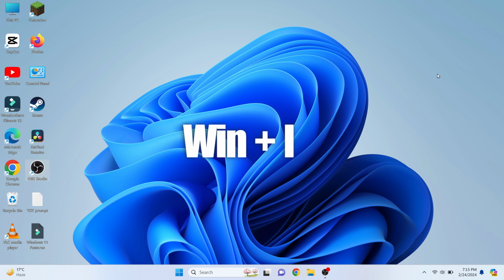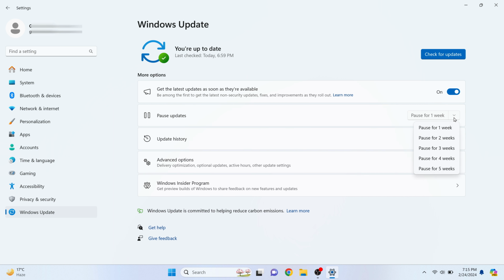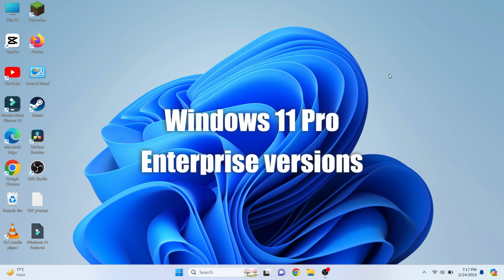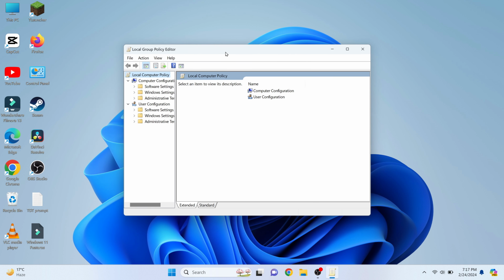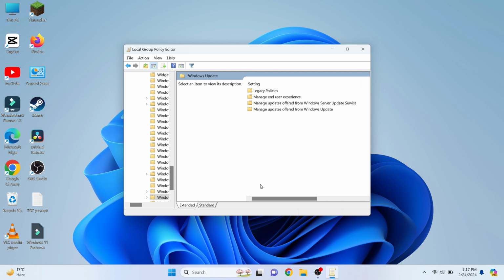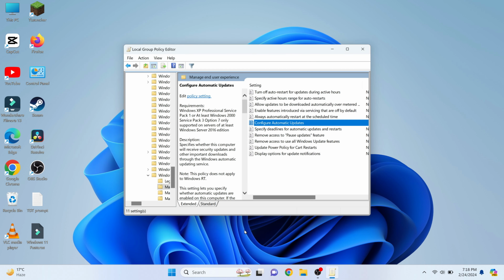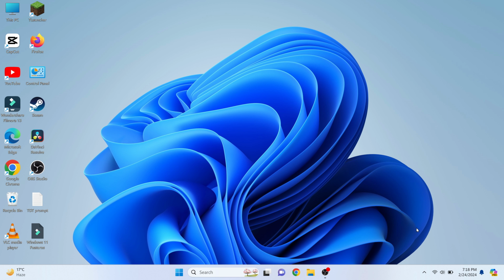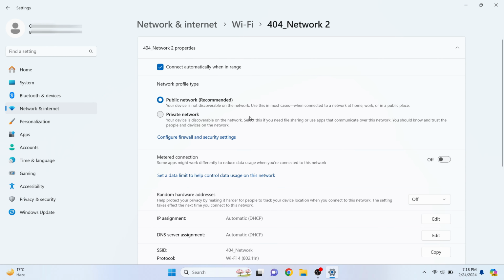How to Stop Windows 11 Auto-Updates | Step-by-Step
Are you tired of unexpected updates interrupting your work on Windows 11? Look no further! Our comprehensive video, "Stop Windows 11 Updates: Easy Step-by-Step Guide to Disable Automatic Updates," offers a foolproof method to take control over your system updates. Within minutes, learn how to pause, disable, or manage Windows 11 updates with ease.

Starting with a quick overview of why you might want to disable Windows updates, we dive deep into the heart of Windows 11 to show you step by step how to stop automatic updates. Whether you're looking to pause updates temporarily or disable them for a longer period, we've got you covered.

This tutorial is perfect for users who want to ensure their work is uninterrupted by updates or those who prefer to manually update their system at a more convenient time. We'll also touch on the importance of keeping your system secure while managing updates on your terms.

Learn how to disable Windows 11 automatic updates easily.
Understand the implications of pausing updates and how to stay secure.
Step-by-step instructions that are easy to follow.
What You'll Need:

A device running Windows 11.

Video Chapters:
0:00 - Introduction
0:08 - Pause UpdatesTemporarily
0:33 - Pause Updates Permanently
1:28 - Limit your wifi data usage to Prevent Windows 11 Updates
1:58 - Conclusion & Advice